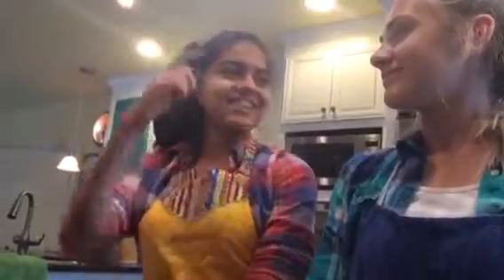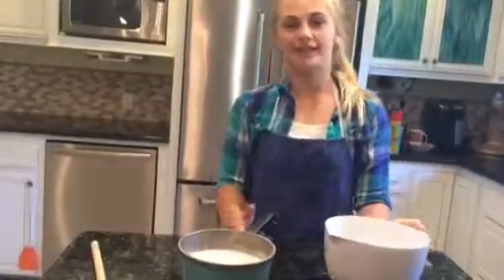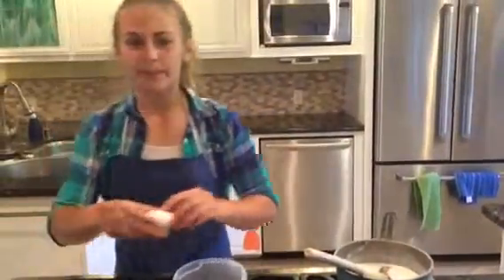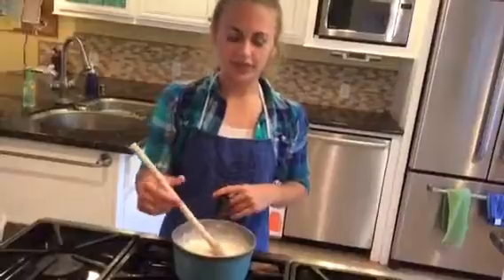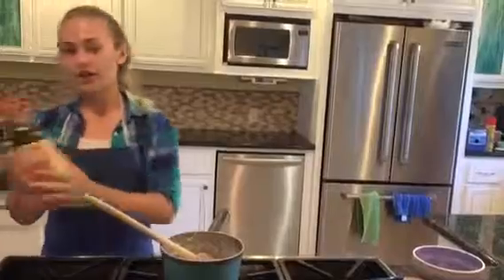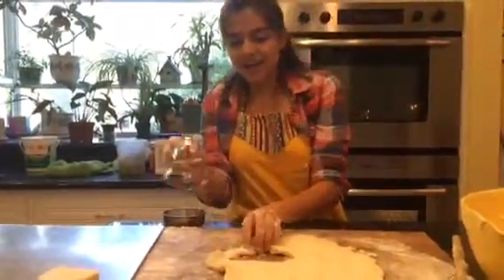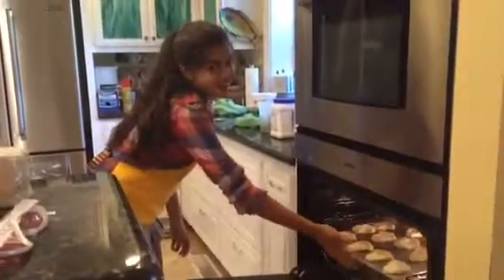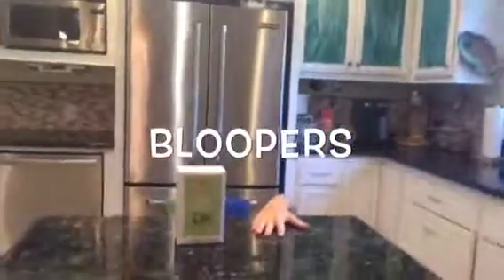TKM Recipes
Here are two recipes from the 1930s!